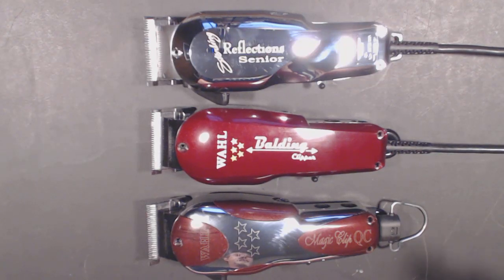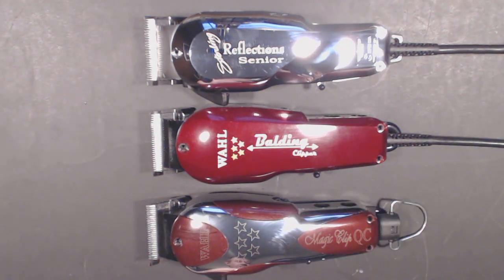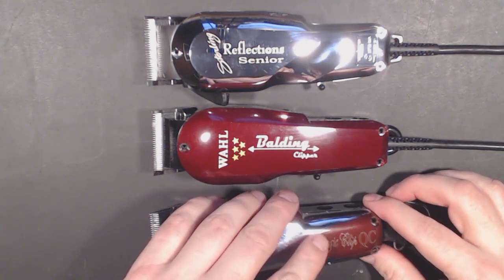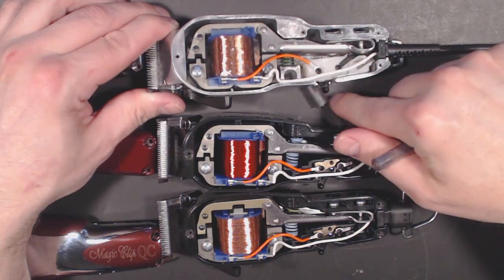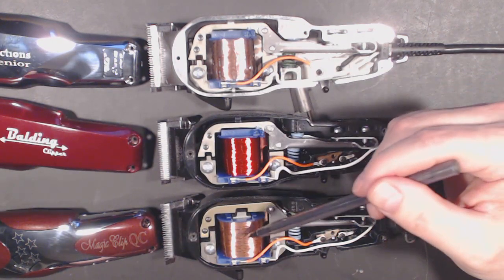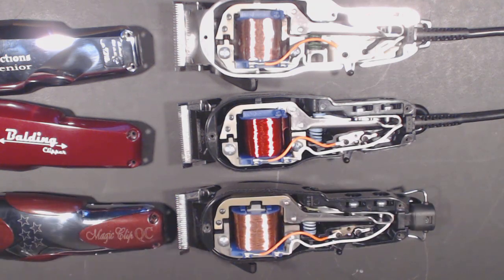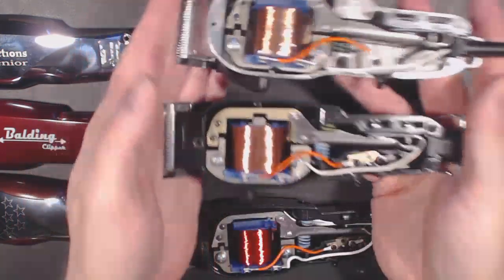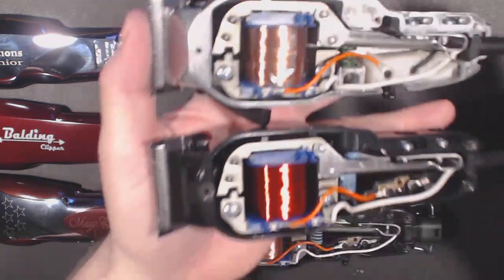Opening case for Wahl Sterling Reflections Senior 8501, 5-Star Balding 8110, and Magic Cilp 8451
Opening the cases to see if there is a way to figure out if the Magic Clip Clippers has the V5000 or V9000 motor.